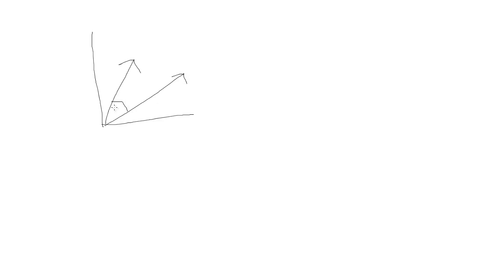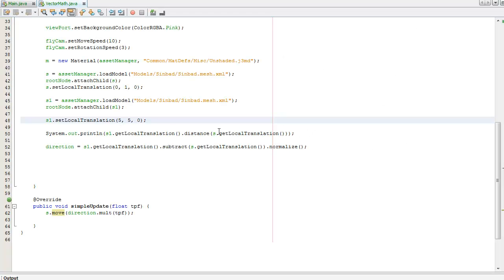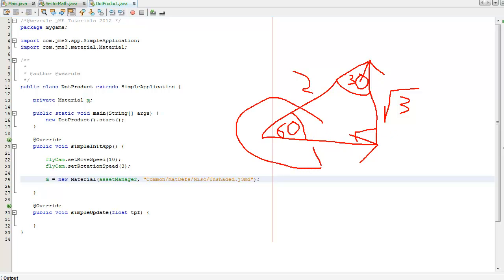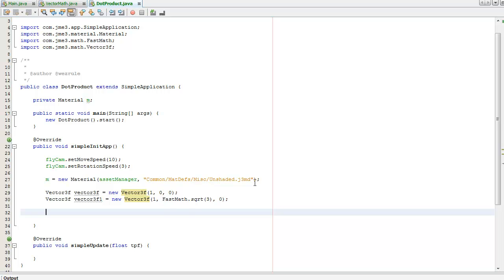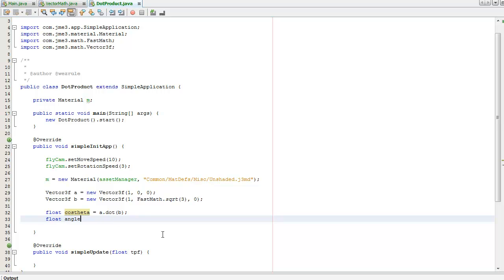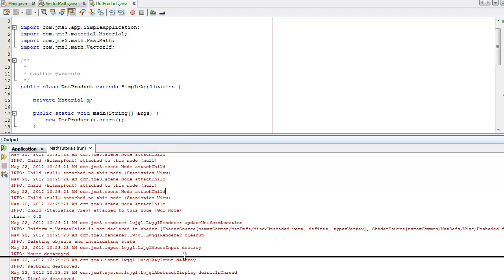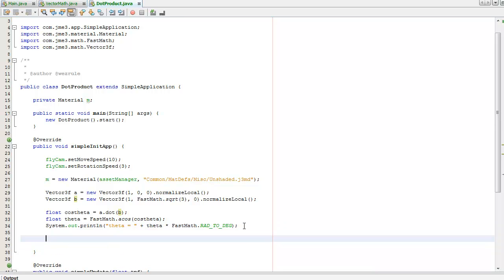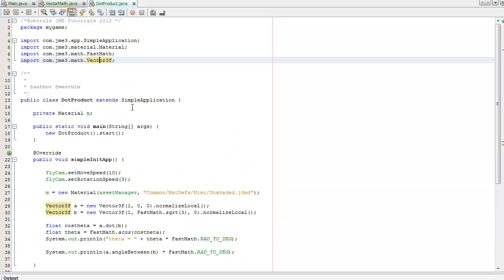[jME Tutorial 1-3] Dot Product with the jMonkeyEngine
Tutorial on using the dot product with the jMonkeyEngine (jME)